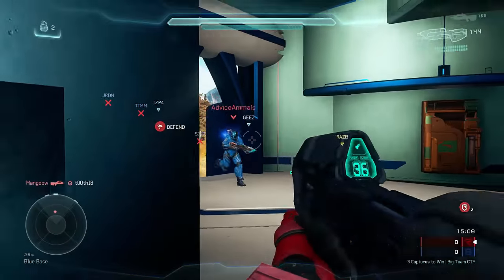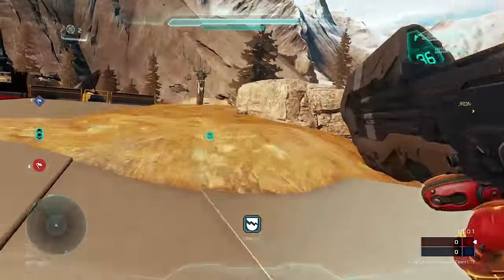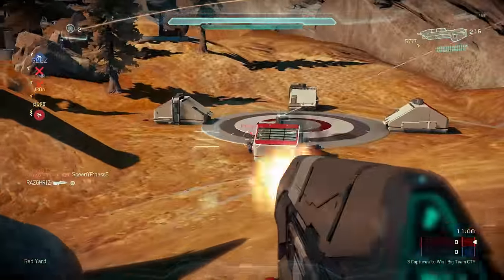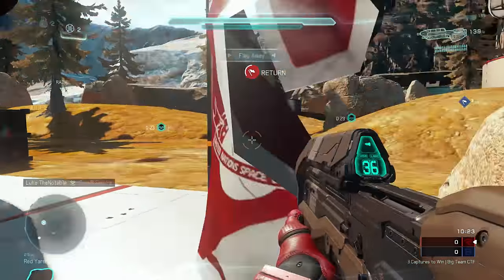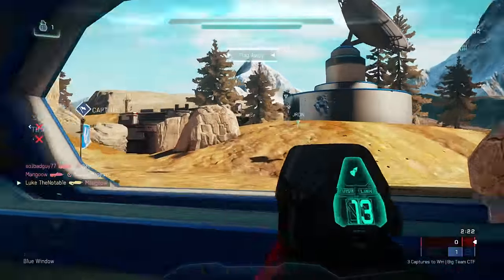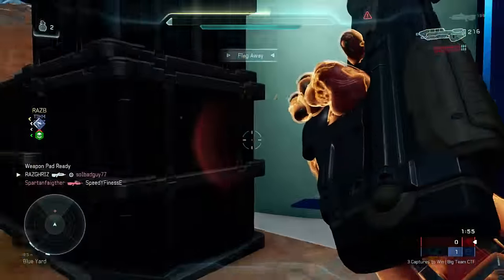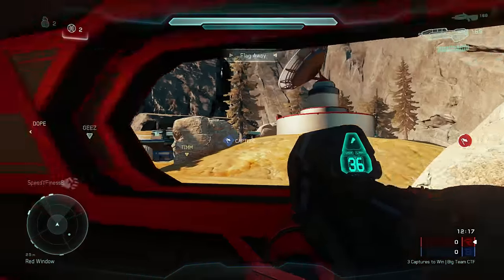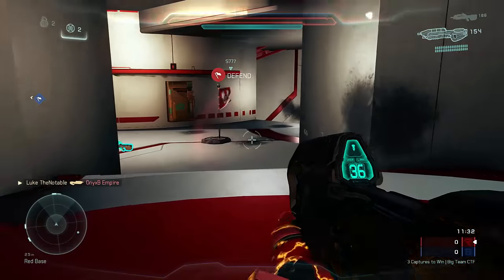Assault Rifle Tips and Tricks (Halo 5)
Click this link to get 2 FREE Halo audiobooks with Audible